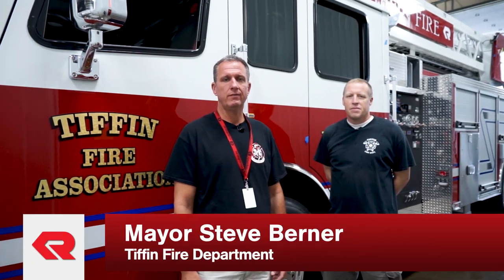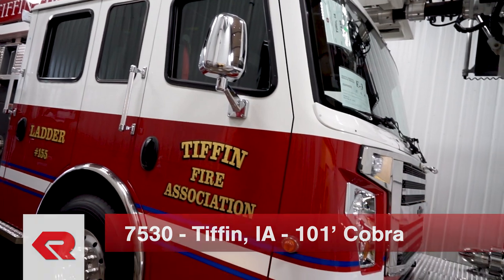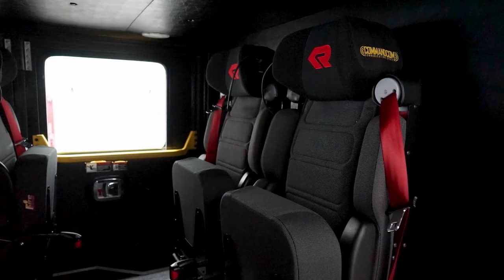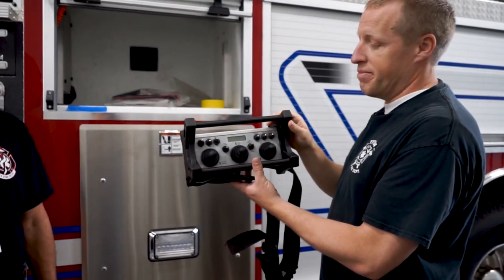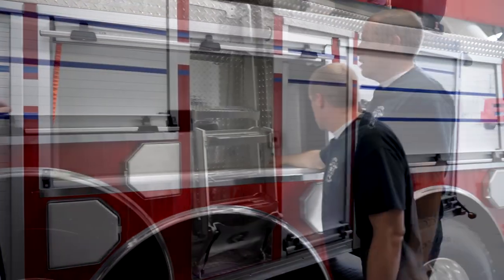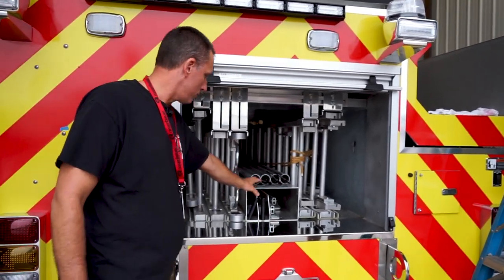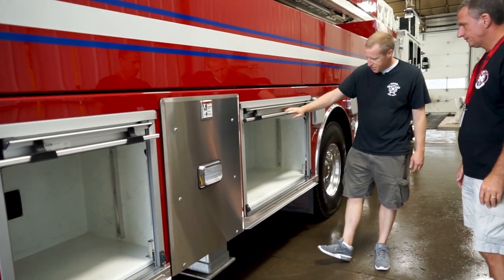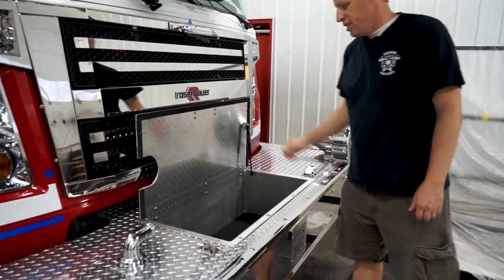7530 Tiffin, IA 101 Cobra